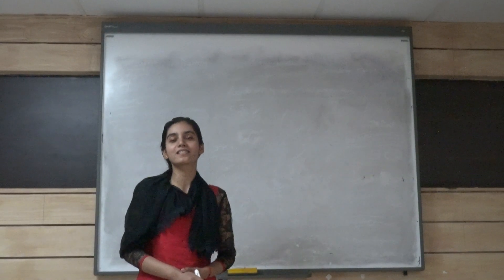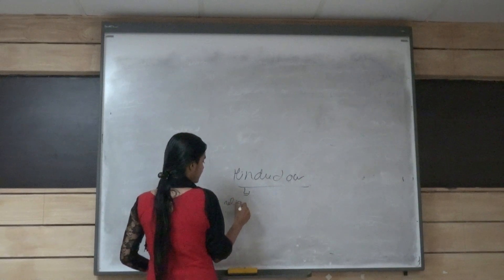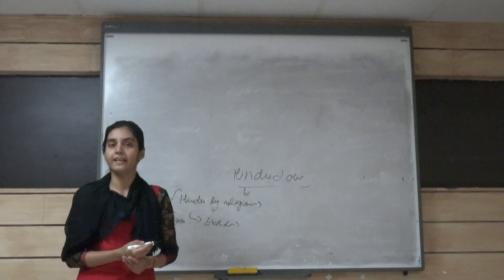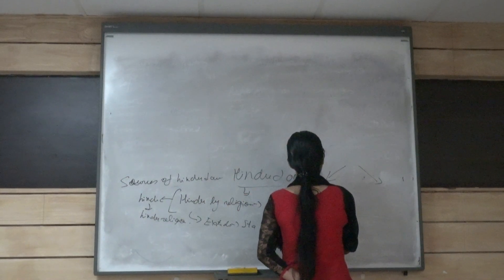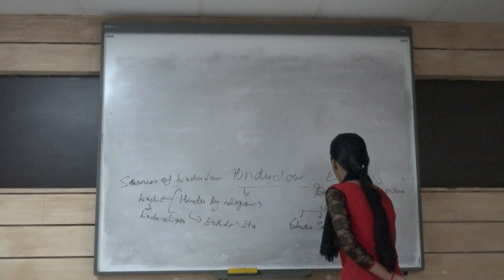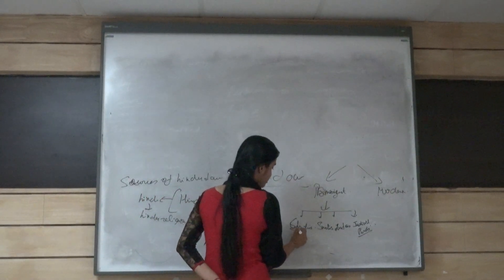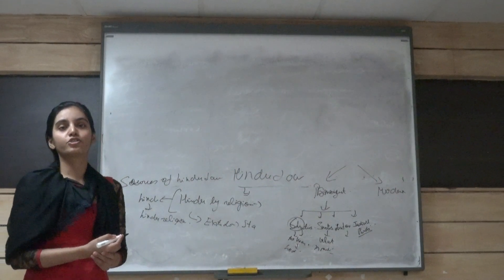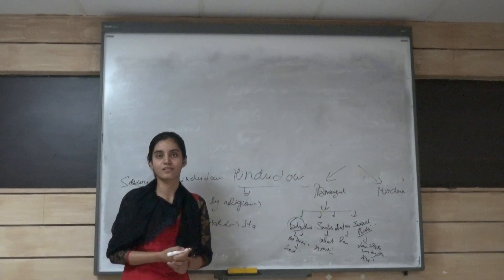Sub Hindu Law Topic who is hindu By , sheryashi dubey